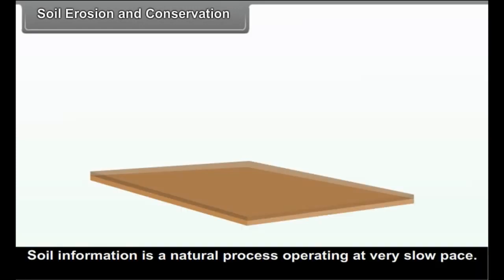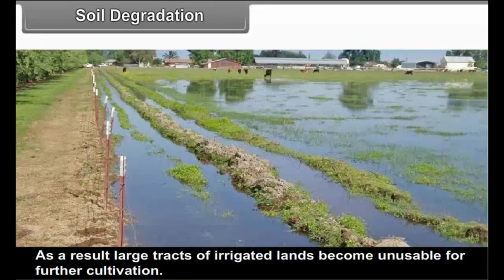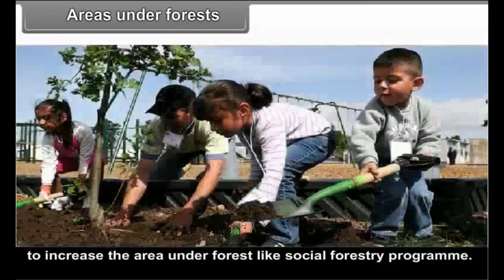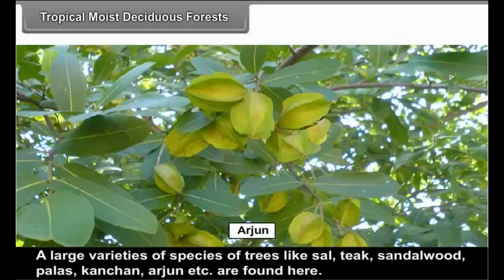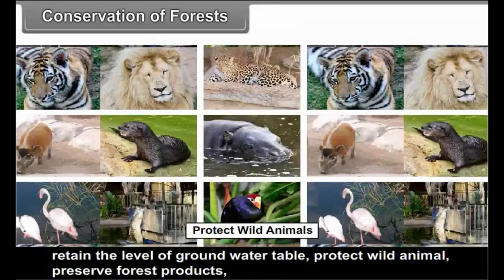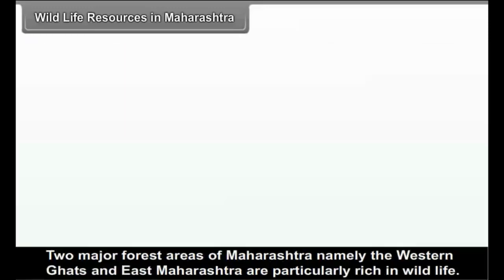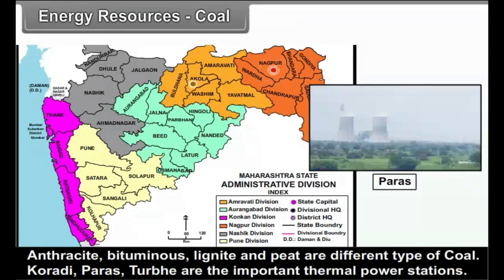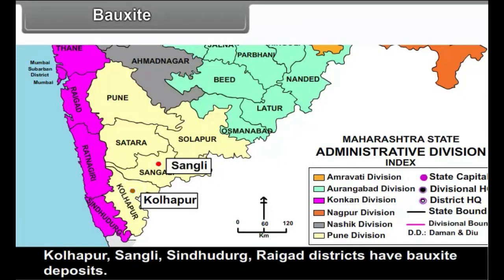Soil Erosoin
In this video you will learn about Soil Erosion and how to conserve soil, Soil Degradation and
Conservation of forests.
About Us:- Mockopedia is an online digital learning platforms which provides learning and mock
test for all competitive exams.